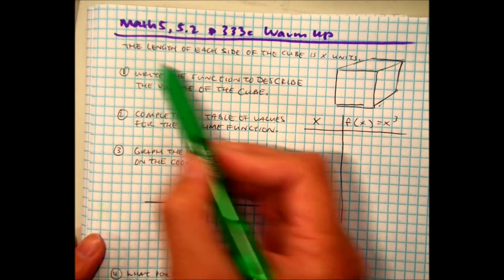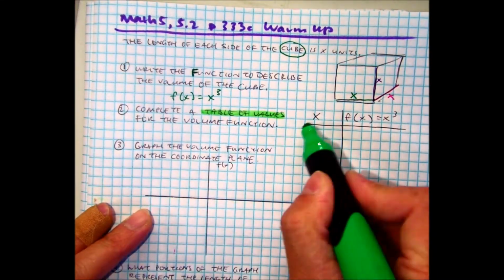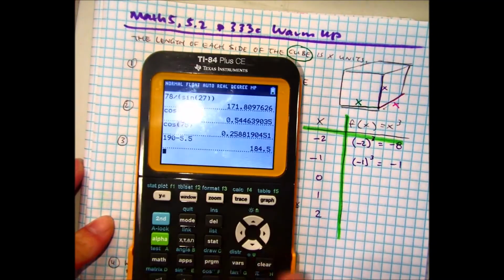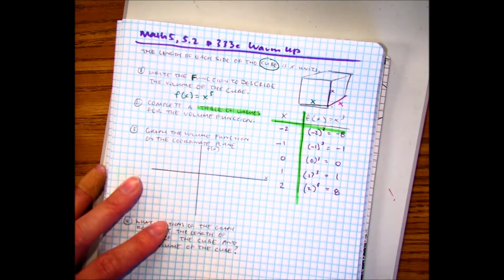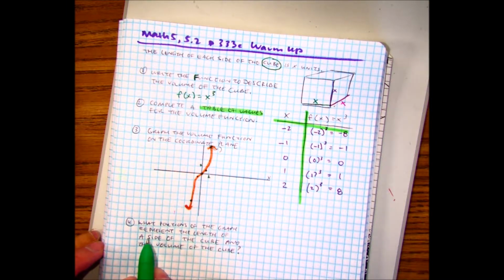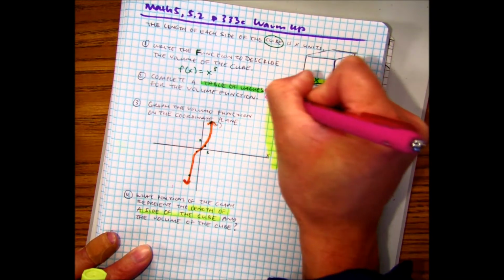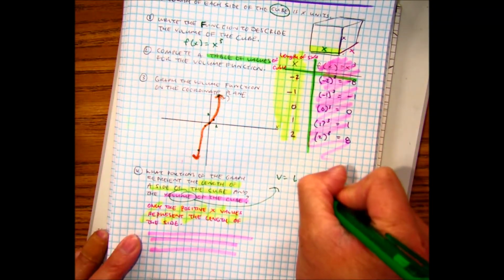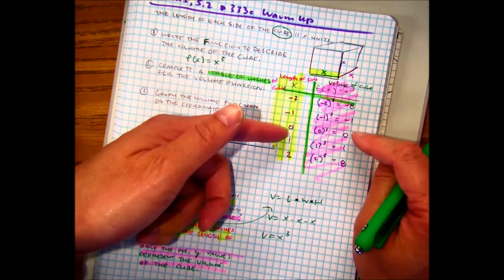Using a cube, write a function of its volume: table of values, graph, restricted domain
carnegie M5 5.2 p333c warm up ALL